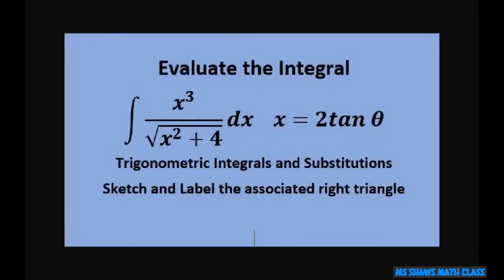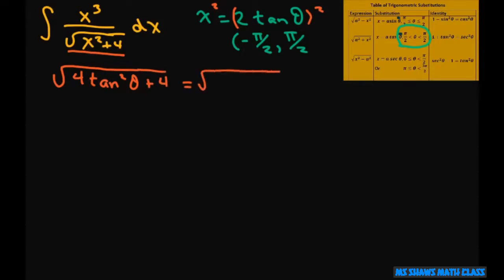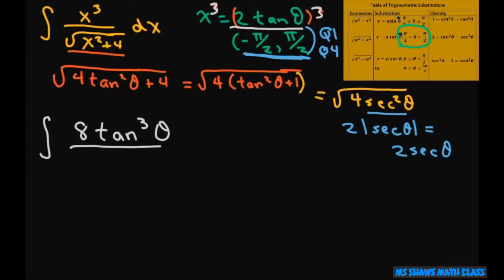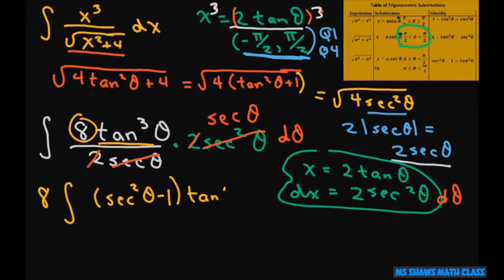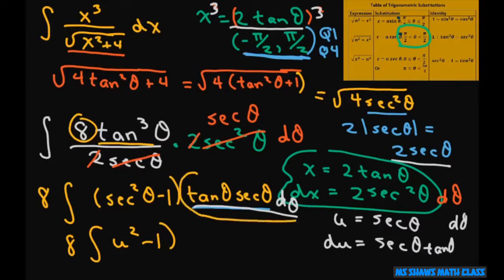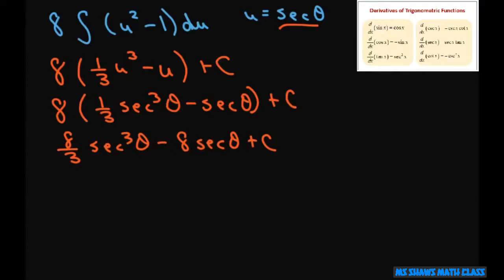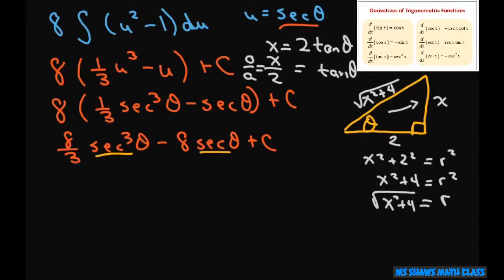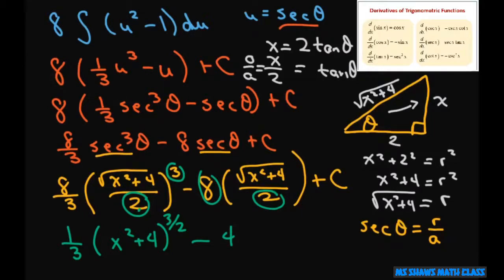Evaluate the Integral. Inverse Trigonometric Substitution. Example 40